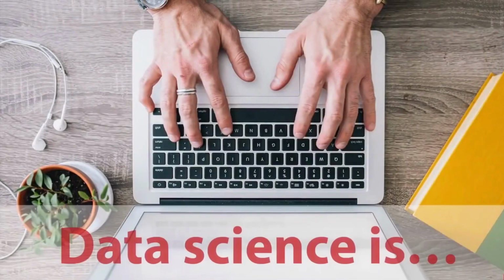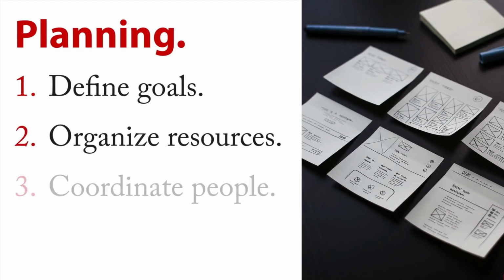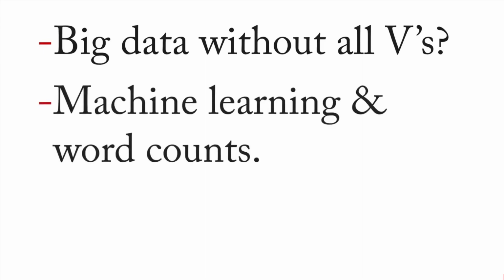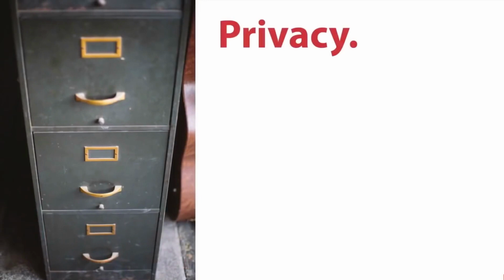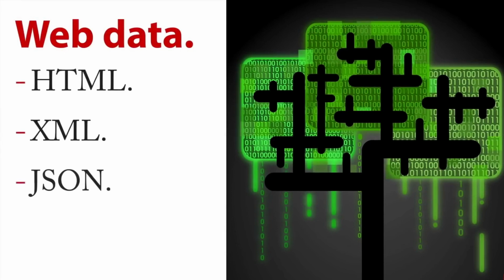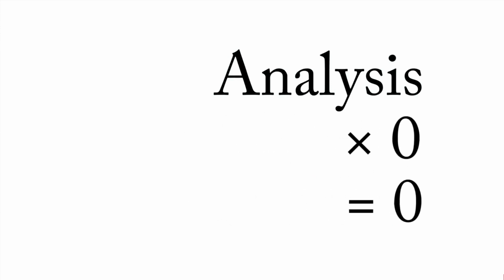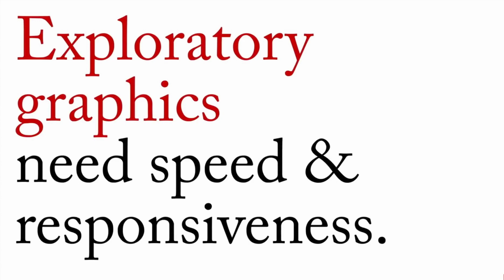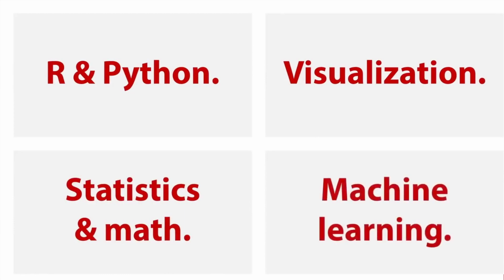Data Science - Full Course - Part 1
Learn about data science in depth.
  (Next Part will come after hitting 50likes/comments target)

Happy Learning.